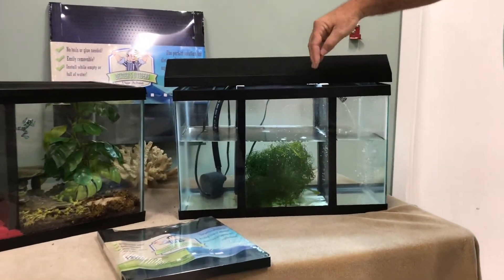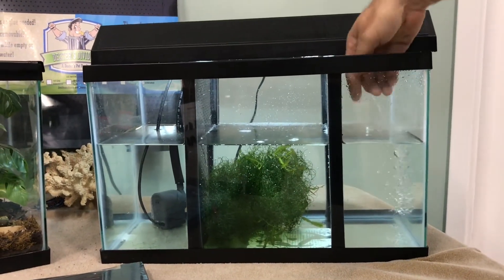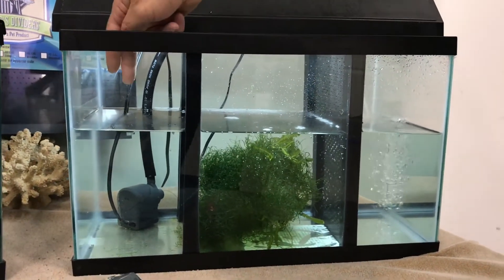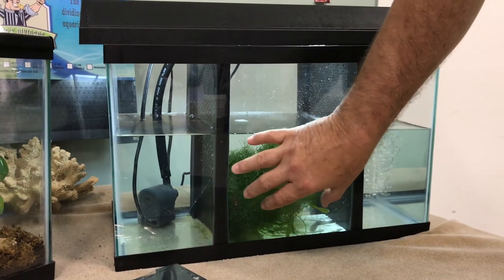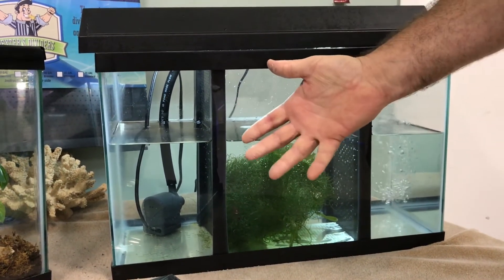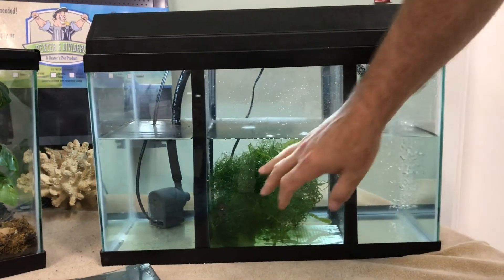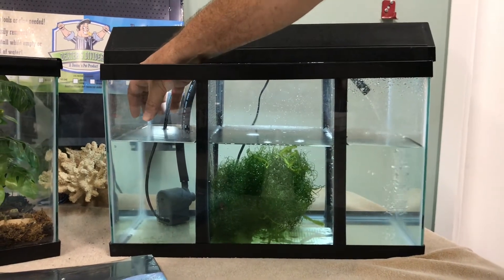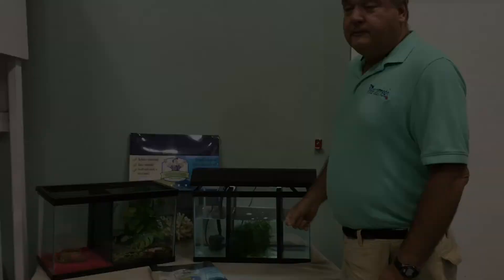Dexter's Dividers - Custom Refugium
Amongst the various uses of a Dexter's Pet Products - Dexter's Dividers are the perfect solution for a custom made Sump or Refugium.